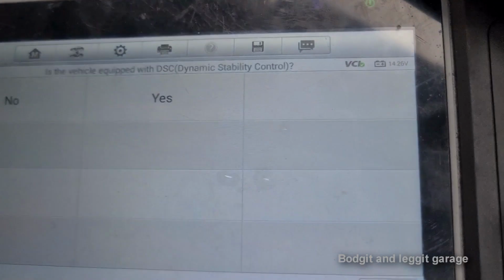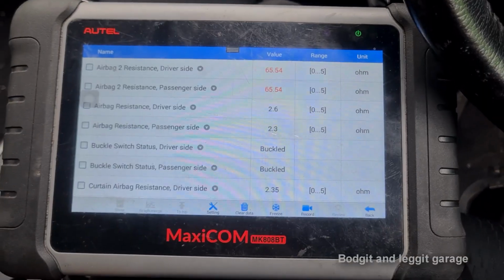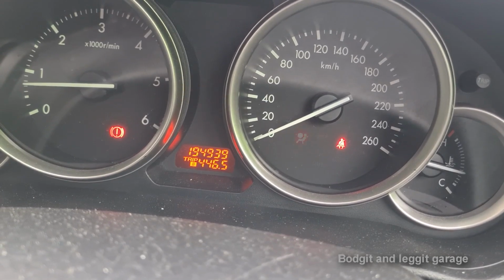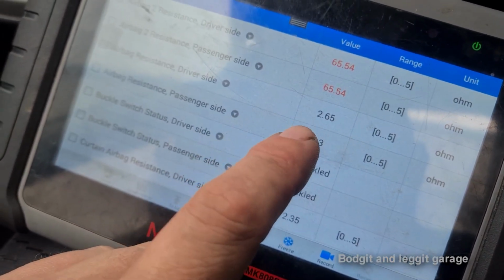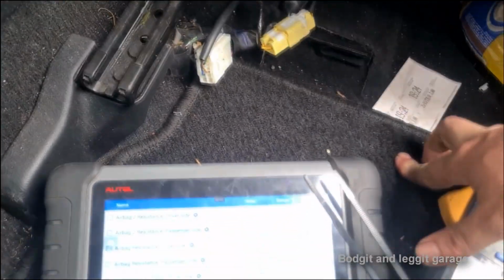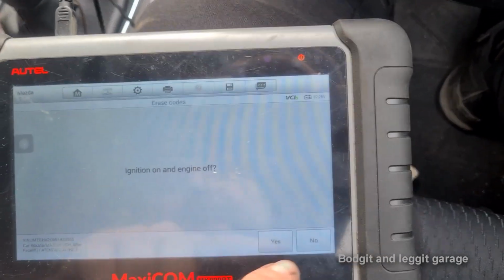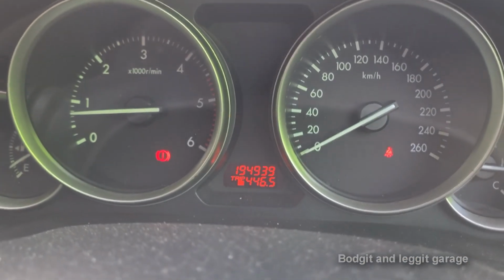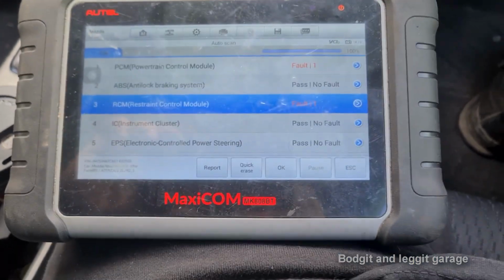Airbag Light On Because On Water Botle